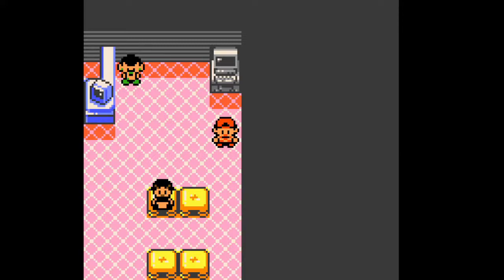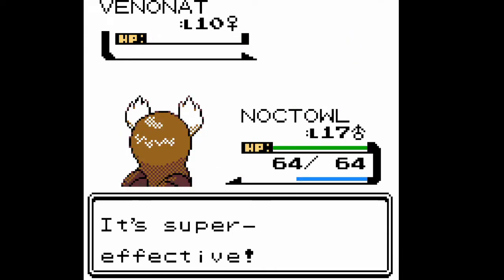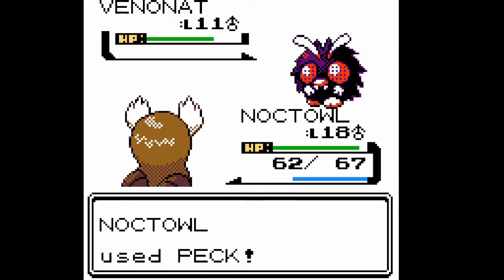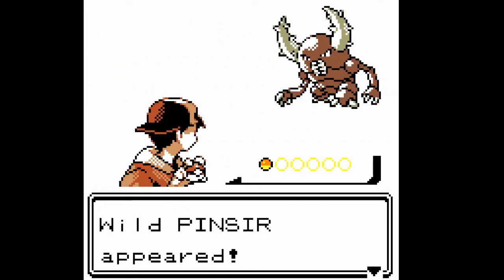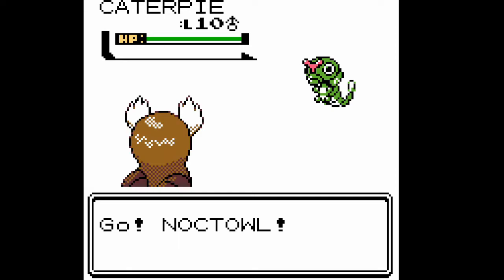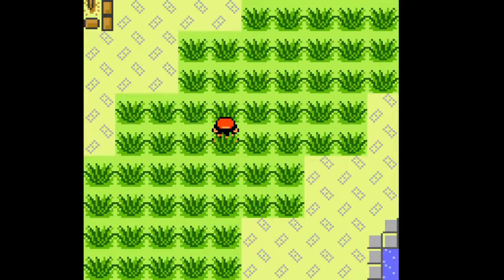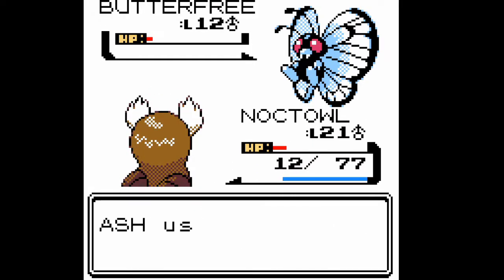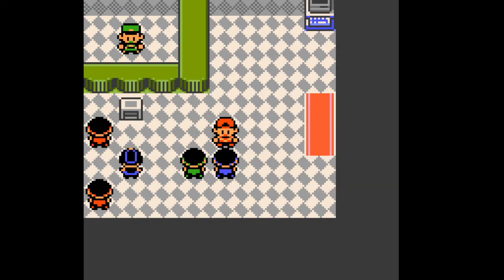BUG CATCHING CONTEST! Pokemon Crystal Ep 8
My name is Kris and I go by the name Perturbed Koala. We are kind, funny, and most importantly gamers all the way. I try and find things I enjoy or find interesting in life to talk about and play some games along the way.